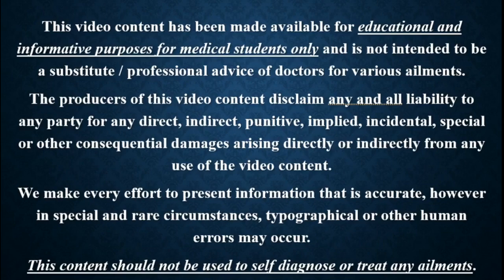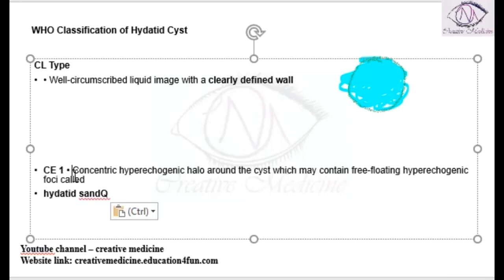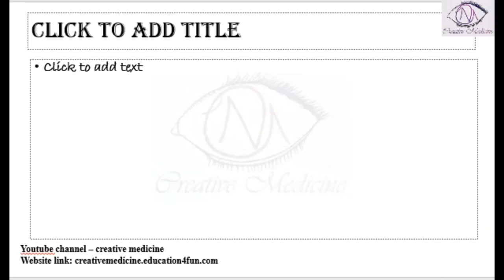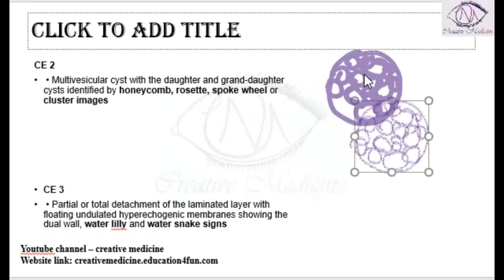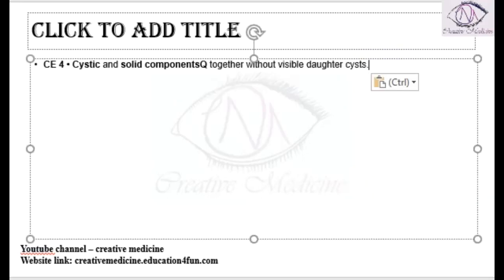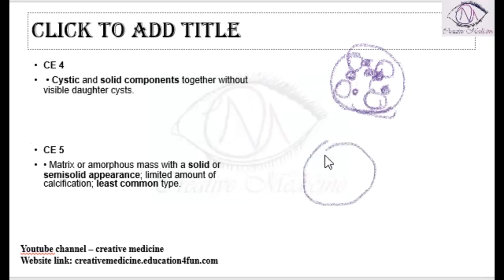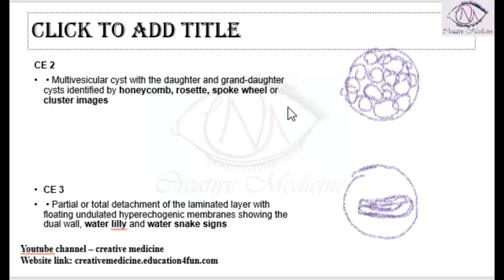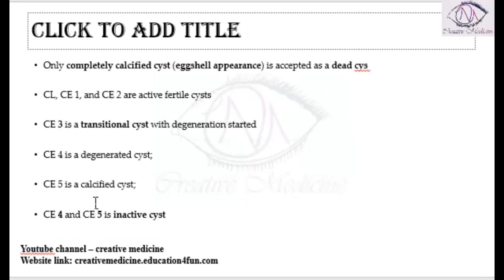Lec 9 Hydatid Cyst WHO Classification